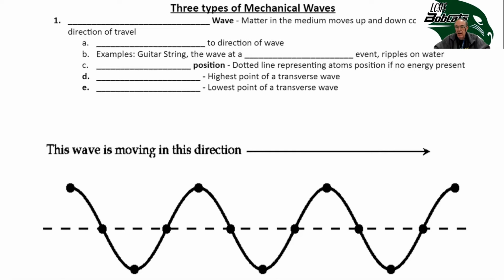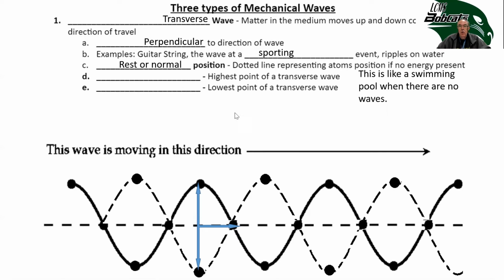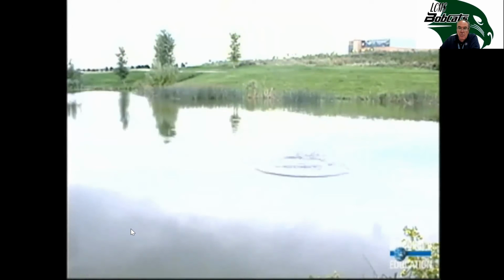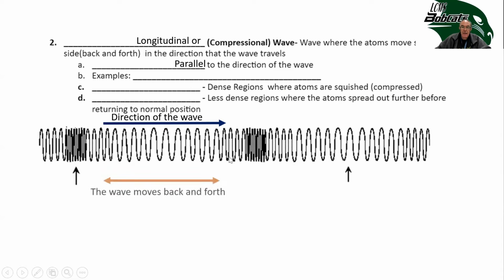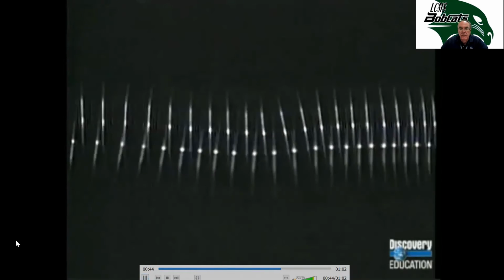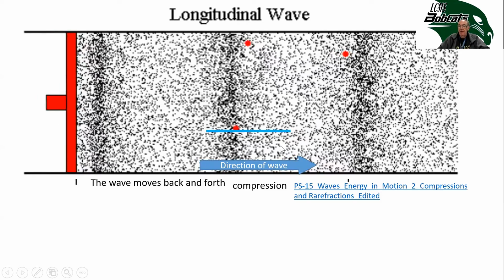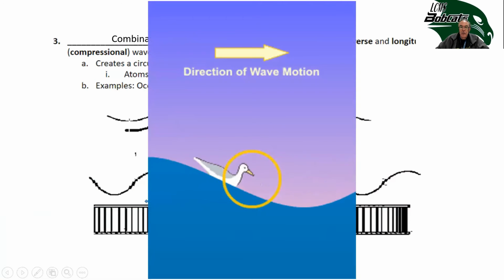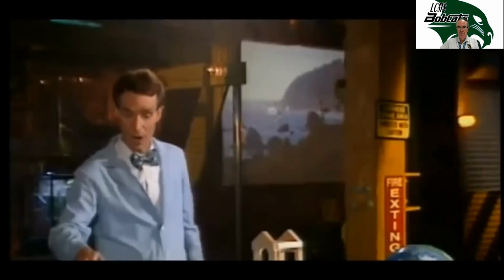U15D2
In today’s lesson, we learn about the three types of mechanical waves, transverse, longitudinal, and combination.